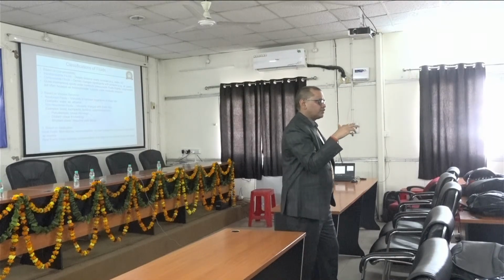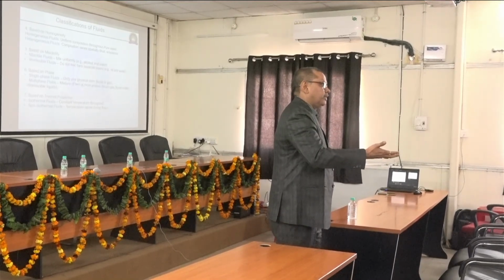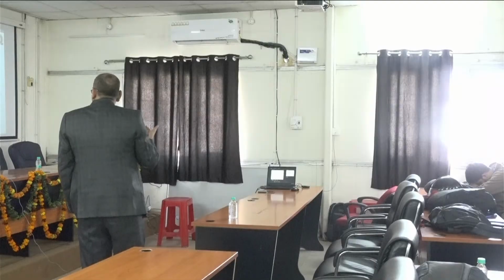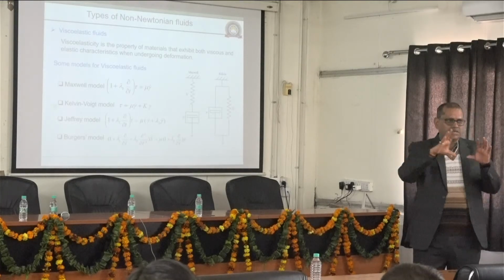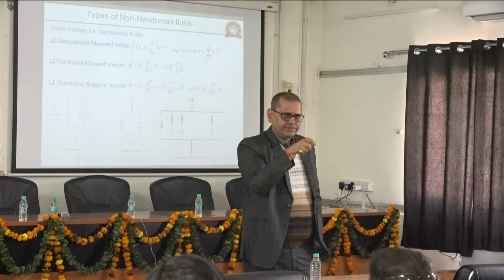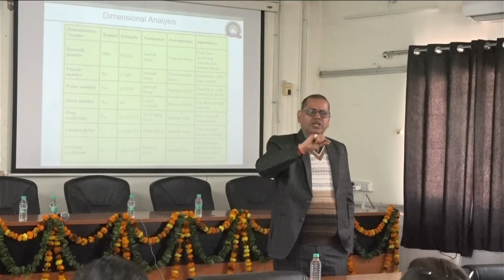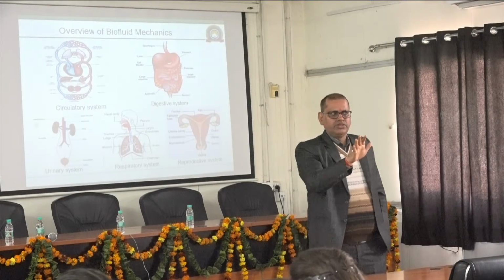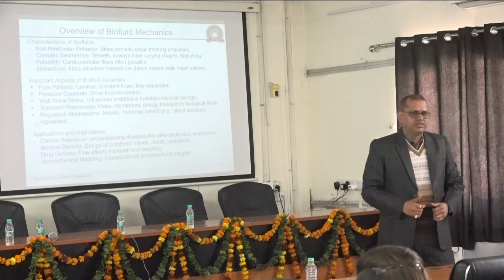Data-driven Thinking, Modeling, and statistical Interference for Global Health Challenges